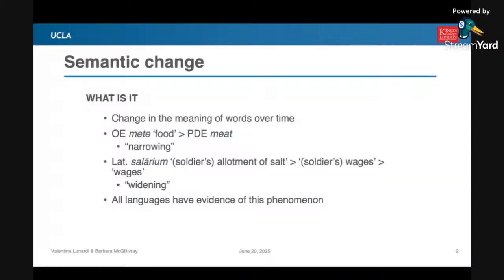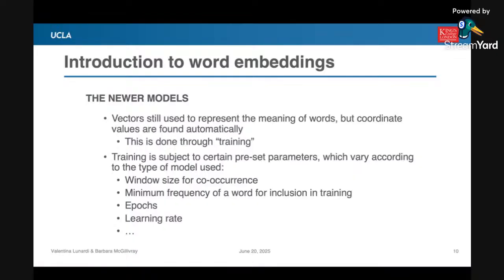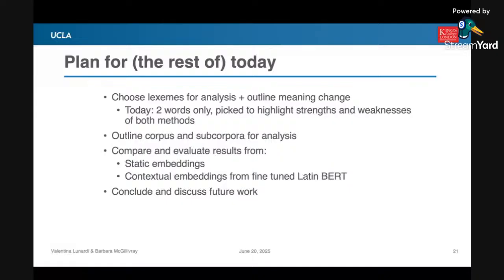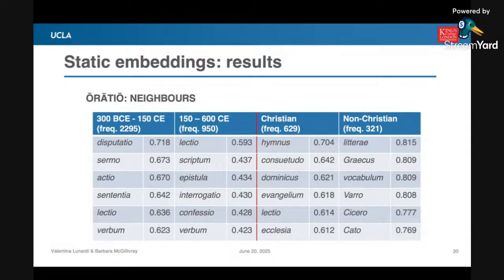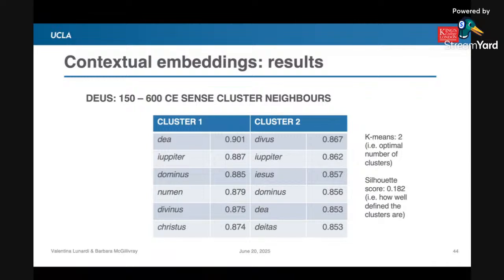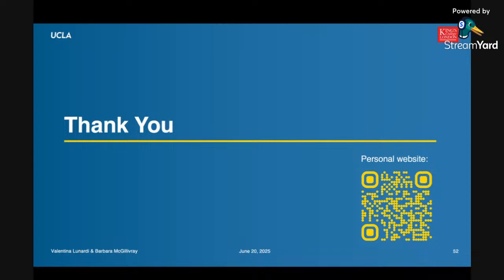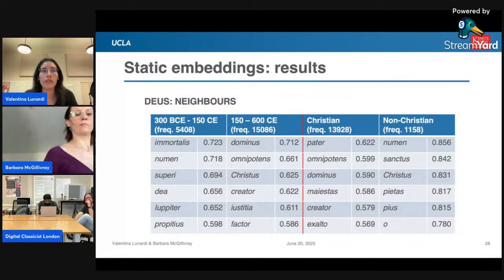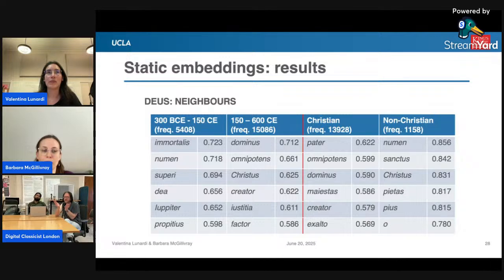Static and contextual embeddings for tracing semantic change: the case of Christian Latin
Digital Classicist London seminar

Valentina Lunardi (University of California, Los Angeles) & Barbara McGillivray (King’s College London)

Friday June 20, 2025, 17:00-18:15 BST
Senate House MakerSpace, room 265, University of London, Malet Street, WC2E 7HU

In recent decades, a variety of quantitative, statistical, and machine learning tools have been developed to analyse digital corpora. Among these, computational methods for detecting semantic change in diachronic corpora have gained increasing attention. This paper explores how word embeddings can be used to trace semantic change in Latin, with a focus on lexical phenomena driven by the spread of Christianity.

Latin underwent significant lexical transformation under Christianity’s influence, both due to biblical translations from Greek and the need to introduce new religious concepts. This makes Christian Latin a particularly rich sociolect to examine through these innovative methods.

Building on previous research, this study employs both static embeddings, which assign a single vector representation per word type, and contextual embeddings, which generate unique representations for each word token based on context. The analysis is conducted on a subset of LatinISE, covering texts from 300 bce to 600 ce. By segmenting the corpus into distinct time frames—one pre-dating Christian Latin texts and one including them—we can detect changes in each word’s vector representation, which in turn signal a possible shift in usage (and potentially in meaning). To extract contextual embeddings, we utilize a fine-tuned version of Latin BERT trained on our selected corpus for a more tailored evaluation.

The results from these models will be compared against each other and against close-reading analysis for a selected set of lexemes. The goals of this study are: (1) evaluate the comparative strengths of static vs. contextual embeddings, (2) determine the extent to which embedding models align with philological evidence, and (3) contribute to broader discussions on integrating digital approaches in Classics and Historical Linguistics.